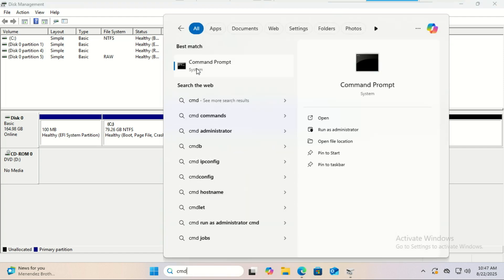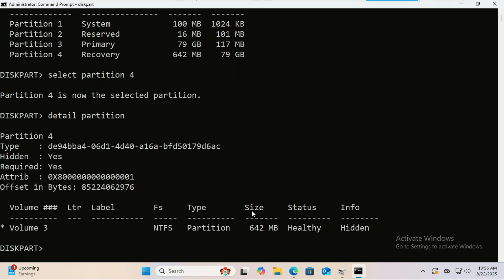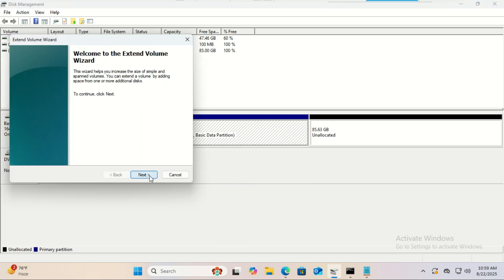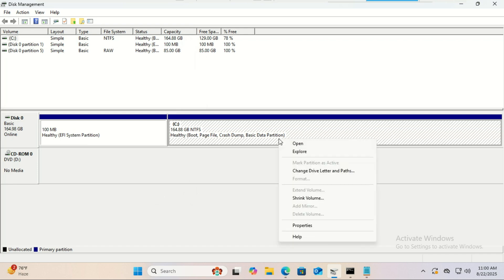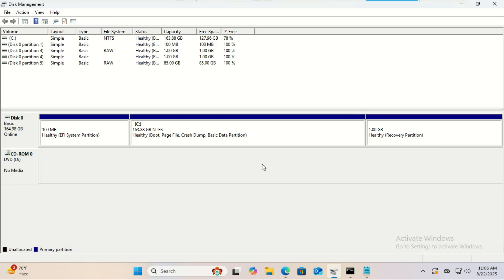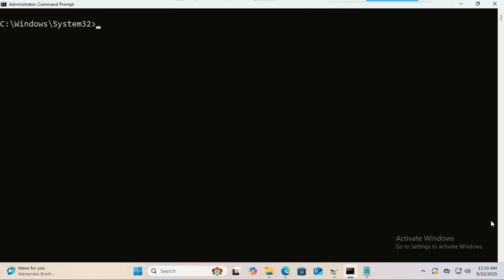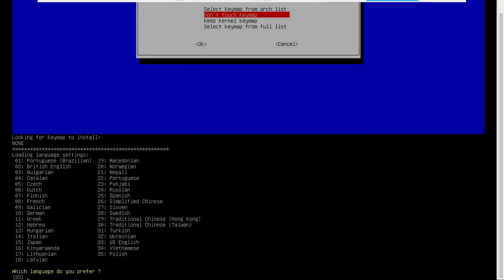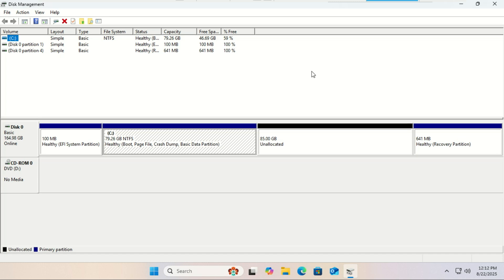Fix: Can’t Extend C Drive in Windows (Unallocated Space Not Adjacent)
Are you trying to extend your C: drive but Windows won’t let you because the unallocated space isn’t directly next to it? Don’t worry — in this step-by-step tutorial, I’ll show you how to fix the “Can’t Extend C Drive” issue in Windows 10 & 11.